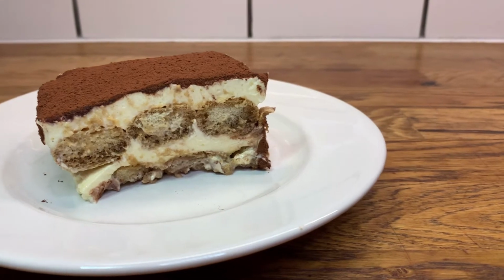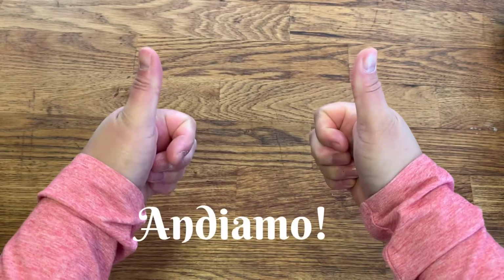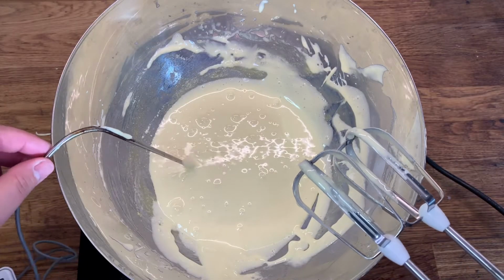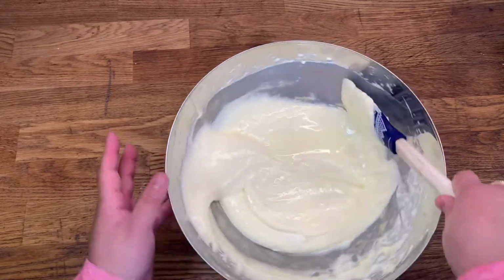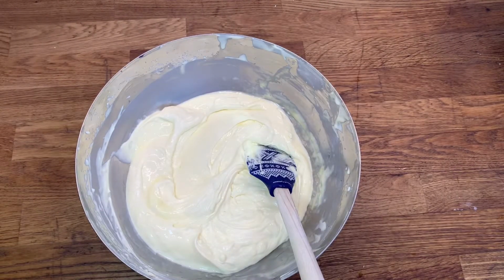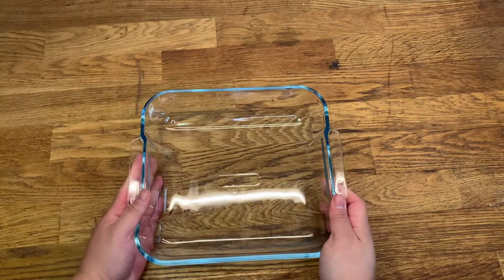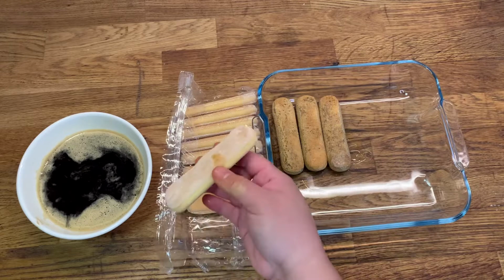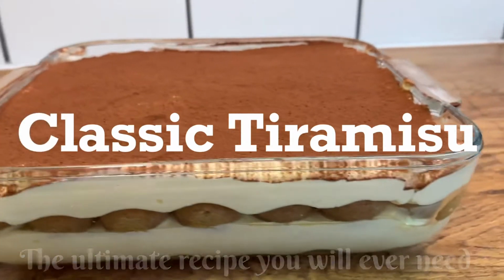Ultimate Classic Tiramisu Recipe | Easy No Bake | Gerol’s Bakes Tiramisu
The word Tiramisù literally means “pick me up”.Tradition tiramisu is a pudding-like dessert that usually consists of sponge cake or ladyfingers dipped in a liqueur, then layered with grated chocolate and rich custard.  Tiramisu was originally made as a loose custard.  It is only in recent years that using mascarpone cheese has come into fashion.
Tiramisu originated in Italy.

Tiramisu Recipe:
Makes 1 1/2 square casserole

Egg yolk.       115 g
Sugar             125 g
Water.            (half filled pot)
Mascarpone 550 g
Double cream 315 g
Espresso.         4 shots
Marsala wine. 150 ml
Cocoa powder for dusting
Ladyfingers or Savoiardi (Roughly 3 packets)

Prepare a bain marie. Make a sabayon. Boil water in a pot with a big bowl on top (make sure bowl doesn/t touch the boiling water) Mix egg yolks and sugar until it doubles the volume. Check temperature make sure it reaches 65 C (this is to make sure your eggs is cooked)
When in ribbon stage or doubled in size. Let it cool and set aside your sabayon.

Whip your double cream into medium peak. Set aside and let it chill in the fridge.

Mix Sabayon (egg and sugar mix) and Mascarpone together until smooth no lumps. Then add in whipped cream with a whisk.

Place in a piping if you wish. but if you don't have a piping bag it is not a problem. Set aside your Tiramisu mix.

Mix espresso and marsala wine together. If you wish you tiramisu to be a little sweeter add 2 tbsp of sugar into this mix.

Dip Lady fingers into the coffee- liquoir syrup and place to your casserole until you have a layer.
Then Pipe in Tiramisu mix and form a layer. Then repeat.

Dust cocoa powder on top of the Tiramisu before serving.

Allow to set at least 6 hours before serving. This is to set.

Preferably overnight. Some food are always better overnight!

MUSIC NOT MINE CREDIT TO OWNER